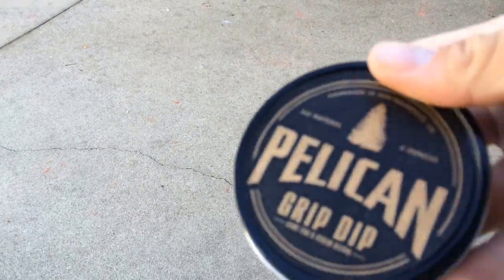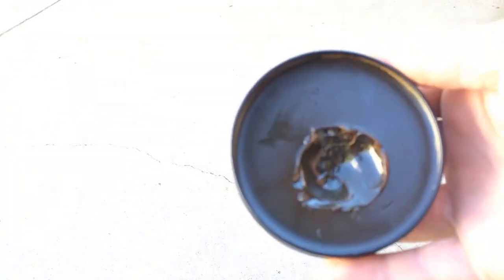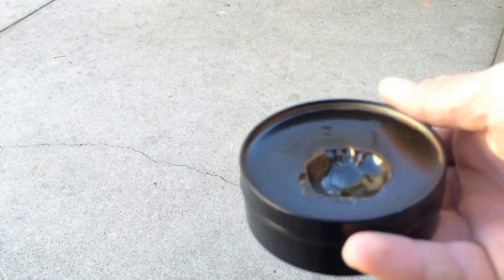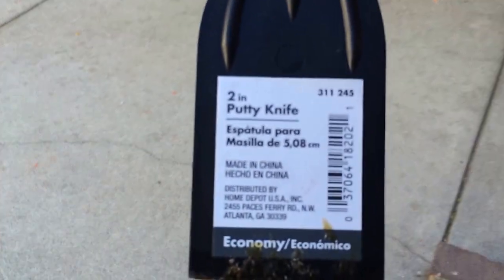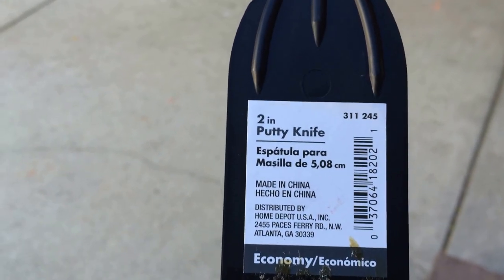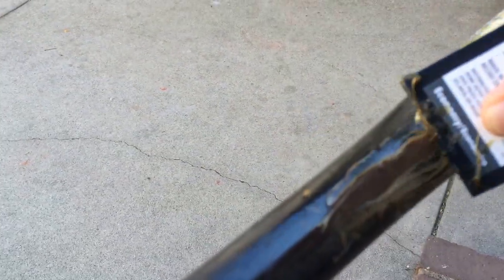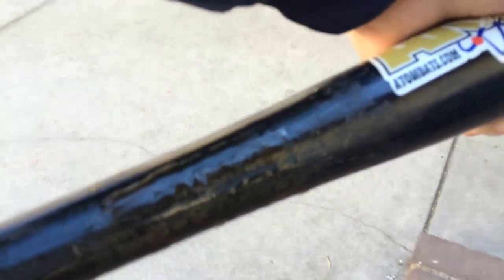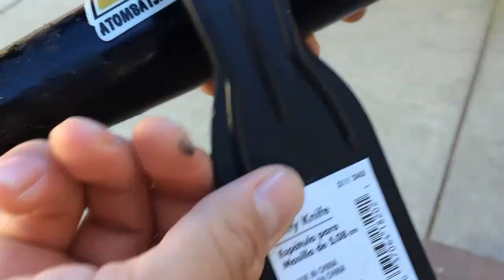How To Apply Pelican Grip Dip